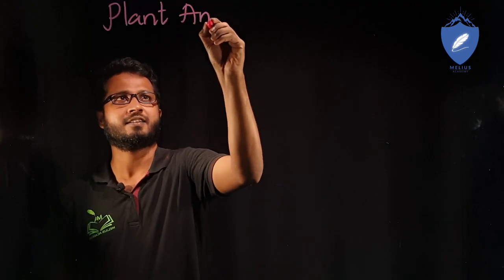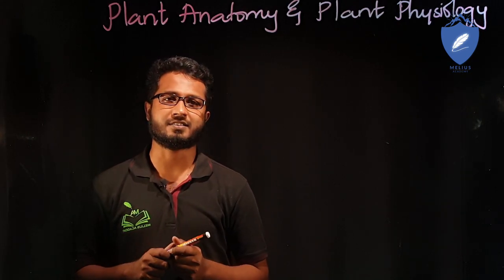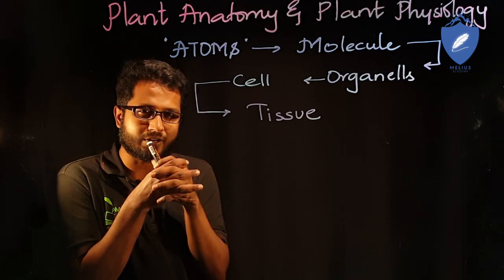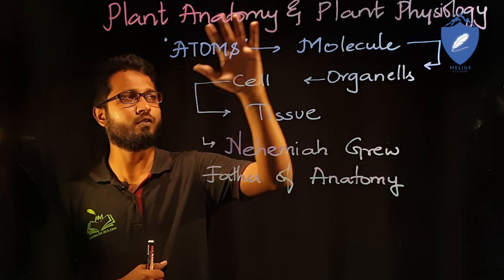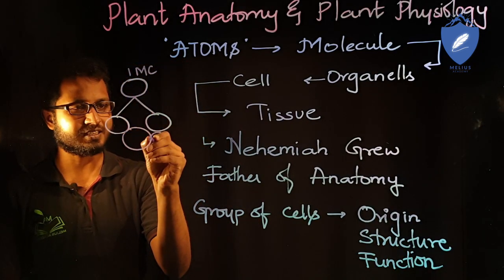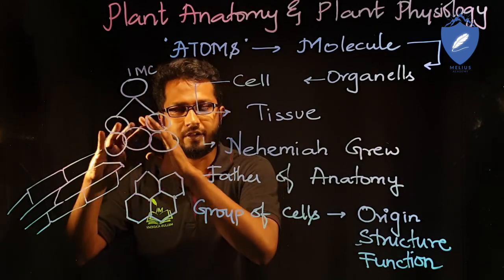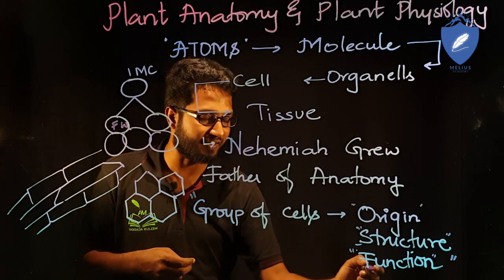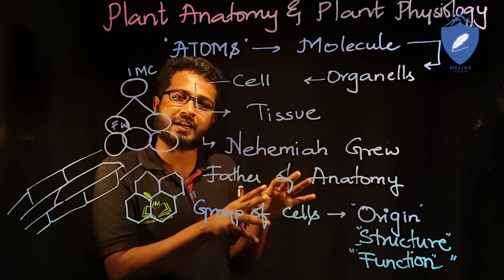Plant Anatomy NEET Introduction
Plant Anatomy & Plant physiology Anatomy is the study of the internal structure of an organism. Plant Anatomy is mainly related to structure and studying of an organization of tissues. A tissue is defined as ‘a group of similar or dissimilar cells having the common origin and performing a specific function.” They are mainly three types of tissues namely  Secretory tissue, Permanent tissue, and Meristematic tissues or Meristems. In plants, they are two types of tissue, Meristematic tissues or Meristems, and Permanent tissue.
​This chapter introduces
you to the internal structure and functional organization of higher plants.
Study of internal structure of plants is called anatomy. Plants have cells
as the basic unit, cells are organized into tissues and in turn the tissues
are organized into organs. Different organs in a plant show differences in
their internal structure. Within angiosperms, the monocots and dicots
are also seen to be anatomically different. Internal structures also show
adaptations to diverse environments

@MELIUS ACADEMY
Melius Avtar